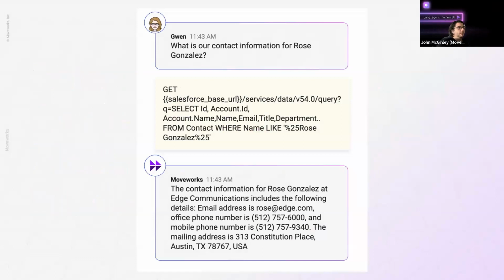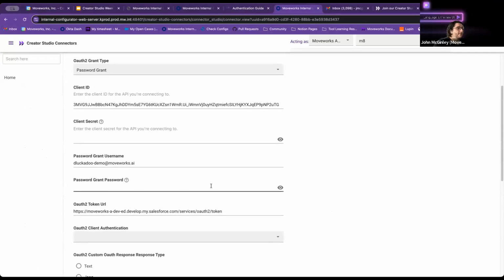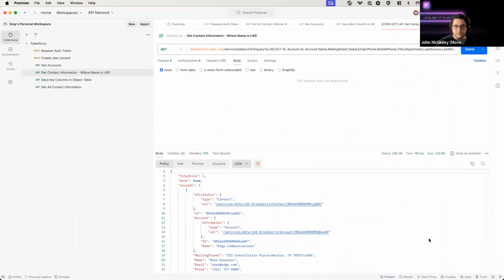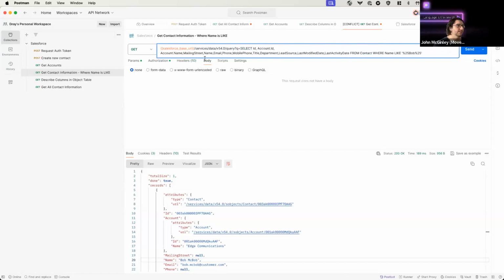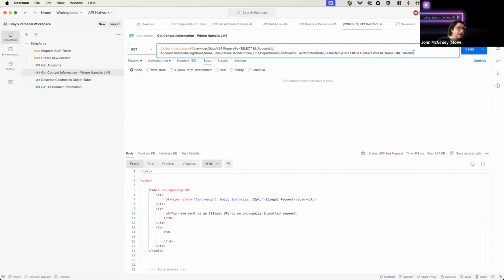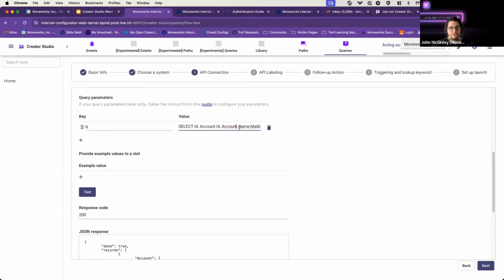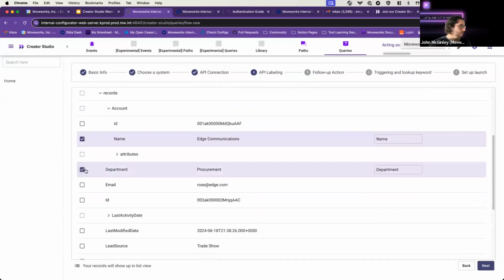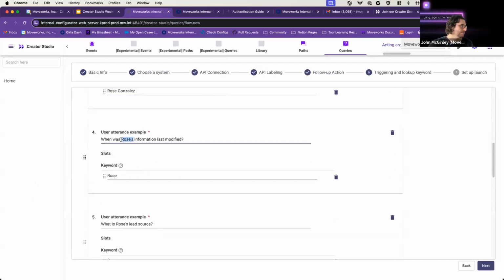Salesforce Contact Lookups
Learn how to lookup key information about contacts in Salesforce with Moveworks